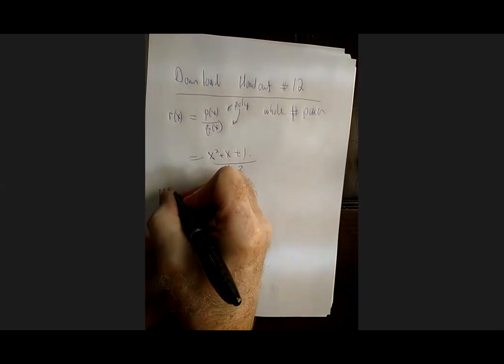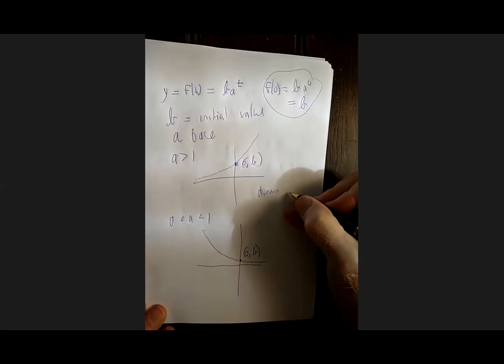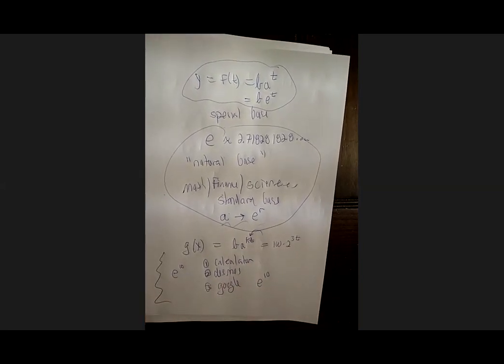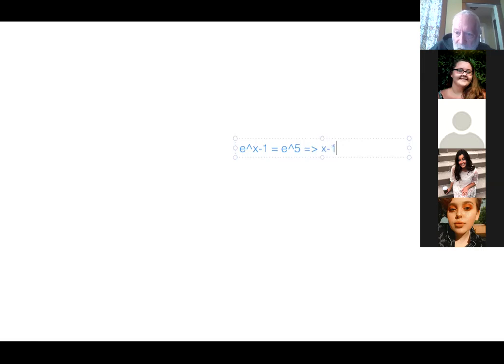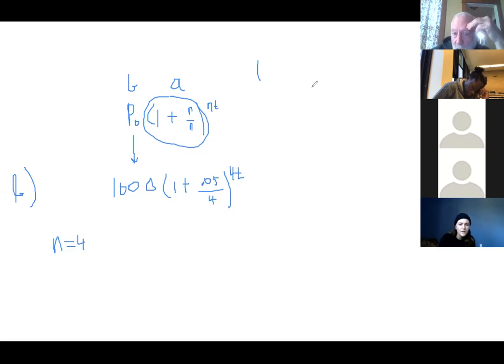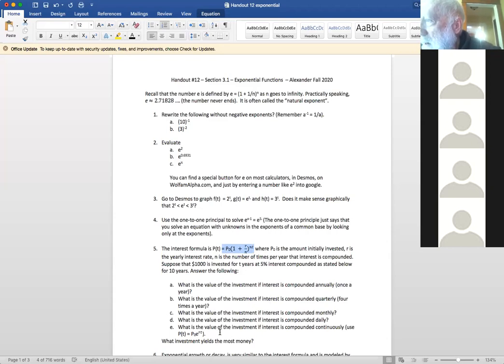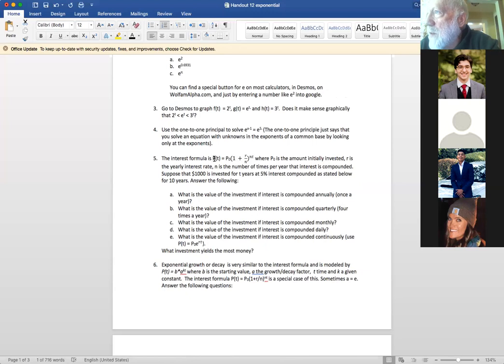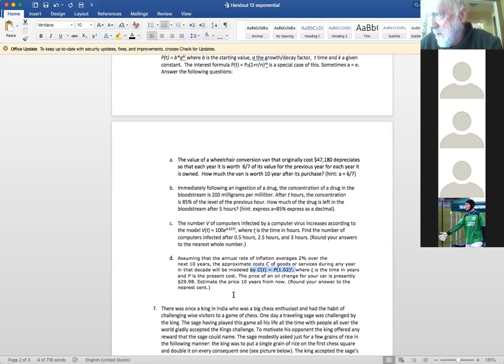Math 20 Thursday October 15